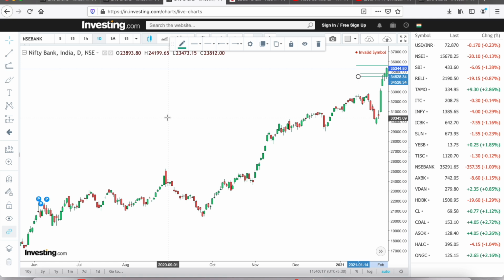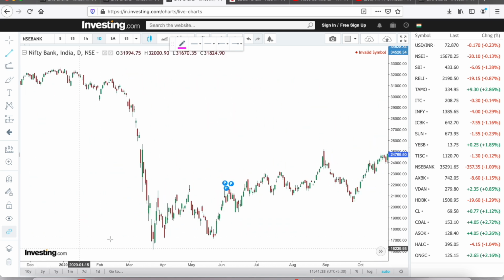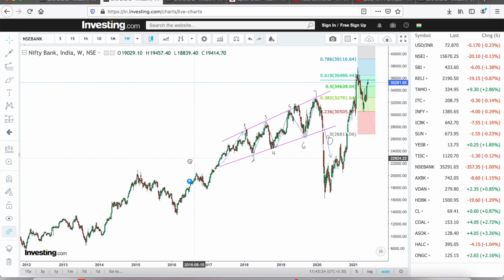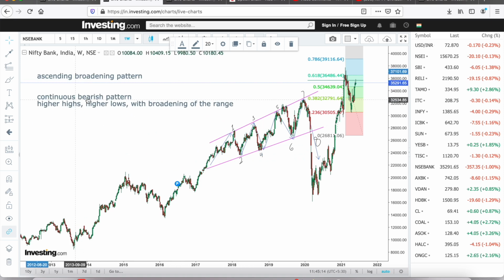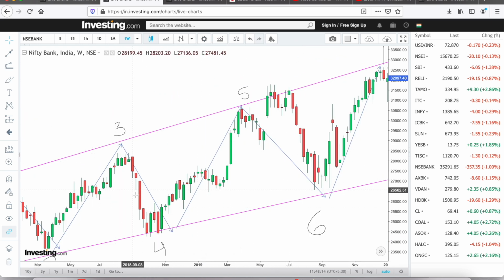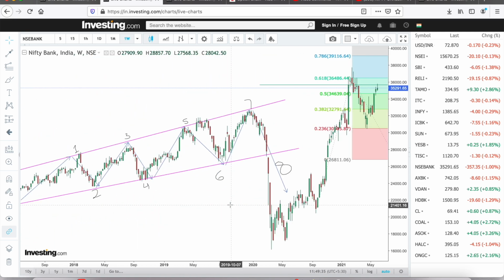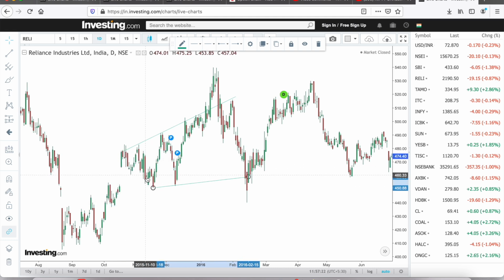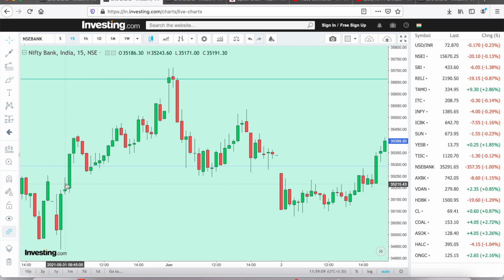BEST TREND LINES TRADING STRATEGY | CONTINUOS TRENDLINE PATTERN- ASCENDING BROADENING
In this video we show you the BEST trend line trading strategy that NO ONE talks about.

Trend lines and combining them with price action as part of your trading strategy is one of the most important trading concepts you must learn, understand and apply in order to be a successful trader.

We use trend lines for two reasons. The first reason we use trend lines is because trend lines can act as a form of support or resistance. The second reason we use trend lines is because they can signal a possible trend change.

The main trading utility we use trend lines for is in combination with our price action trading strategies. The first way we combine trend lines with our trading strategies is for trend trading. The second way we use trend lines with our trading strategies is for reversal trading.

Trend lines are the most effective when paired with all forms of price action such as candlestick patterns, price action patterns, multi time frame analysis and time frame confluence.

trendline,
trendline trading strategy hindi,
trendline for intraday trading,
trendline support and resistance,
trendline trading,
trendline trading strategy intraday,
trendline trading strategy tamil,
trendline draw rules,
trendline trading strategy secrets revealed,
trendline breakout confirmation,
trendline indicator,
forex trading, technical analysis, price action trading,

ASCENDING BROADENING PATTERN, SELLING ON RESISTANCE, HOW TO BUY ON SUPPORT, HOW TO SELL ON RESISTANCE, CONTINUOUS PATTERNS, BEARISH PATTERNS, STOCK MARKET PREDICTIONS BASED ON TECHNICALS, OPTIONS DATA, PCR AND VARIOUS UNIQUE STRATEGIES,
I RESERVE THE RIGH TO BE WRONG, AND I DO NOT TAKE RESPONSIBILITY FOR YOUR PROFIT AND LOSSES, STOCK MARKET TRADES ARE SUBJECT TO RISK, PLEASE CONSULT YOUR FINANCIAL ADVISOR BEFORE INVESTING